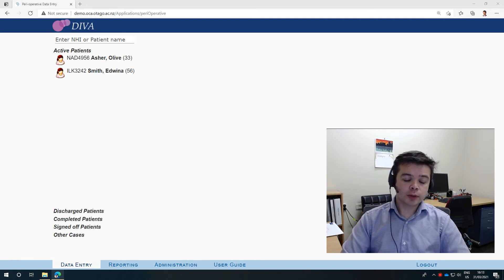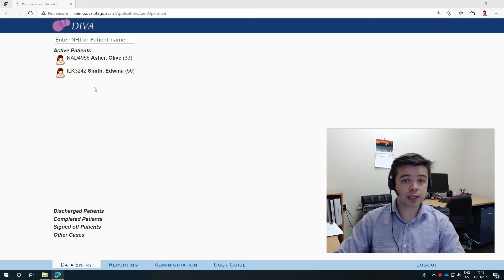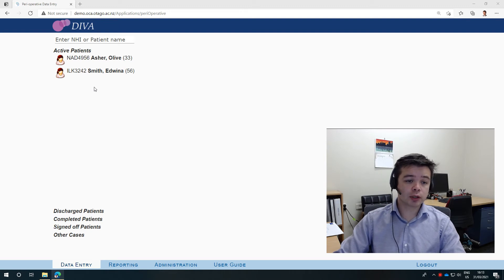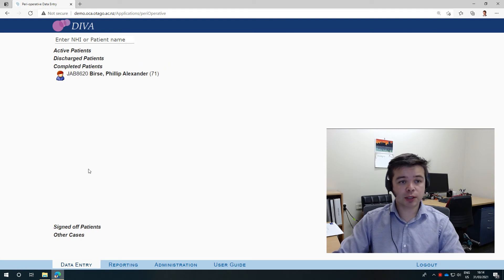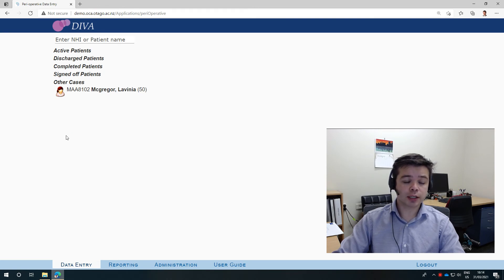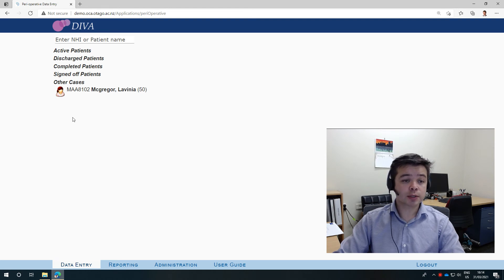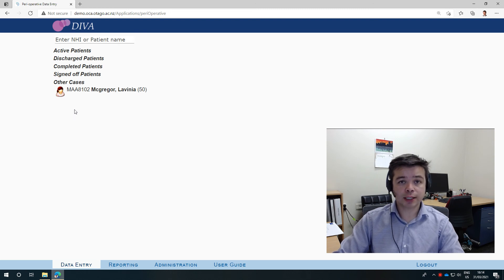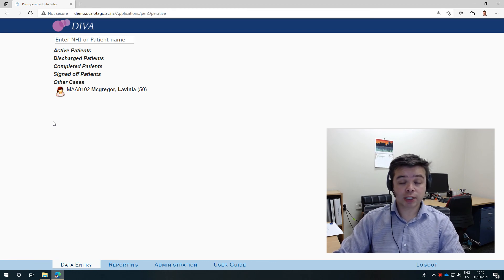2. DIVA data feed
Learn about how the data feed is organised.

DIVA - Proven clinical audit software that enhances patient care and promotes professional development. Developed by Otago Clinical Audit, part of the University of Otago.